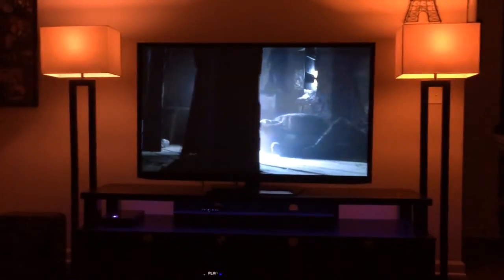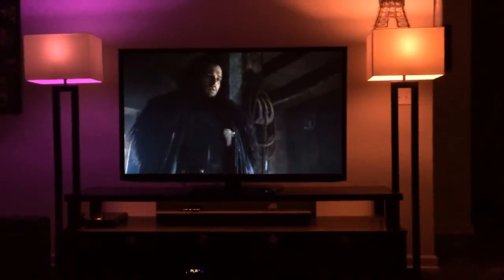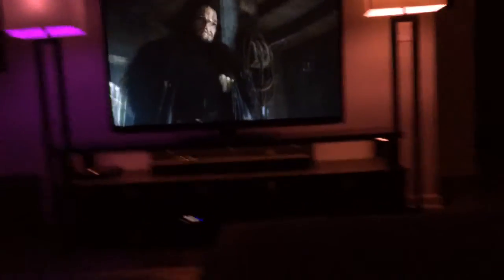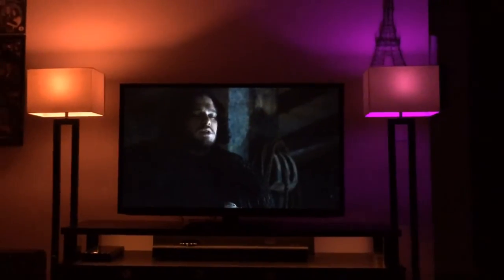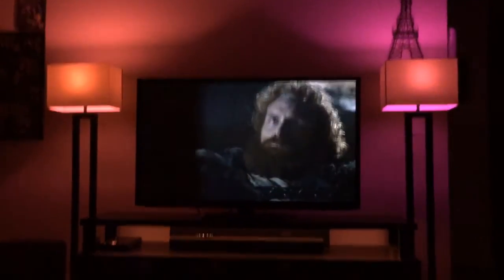P1 - Phillips Hue & Logitech Harmony & Sonos 5.1 Setup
A quick video on using the Logitech Harmony Touch to control the Phillips Hue lights in the living room. Utilizing a Sonos 5.1 audio setup. Works flawlessly.